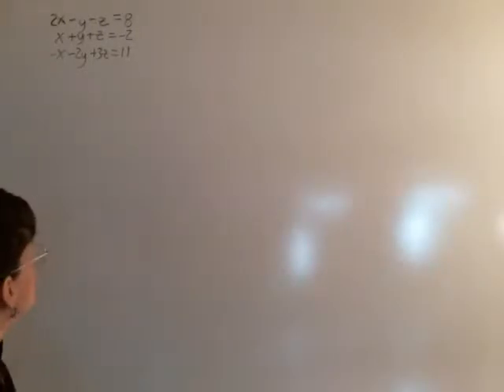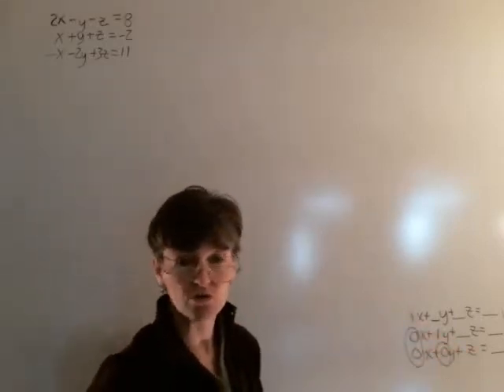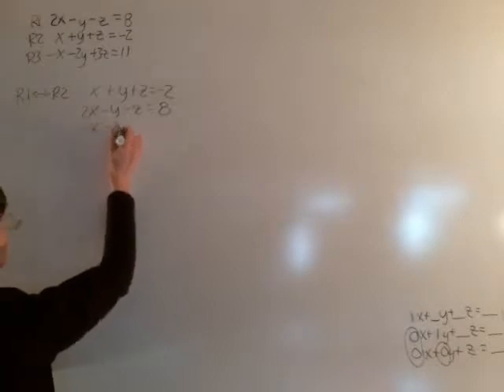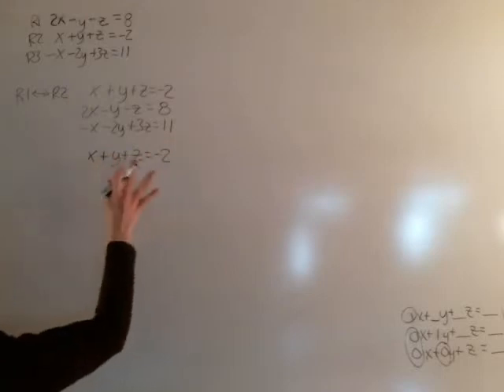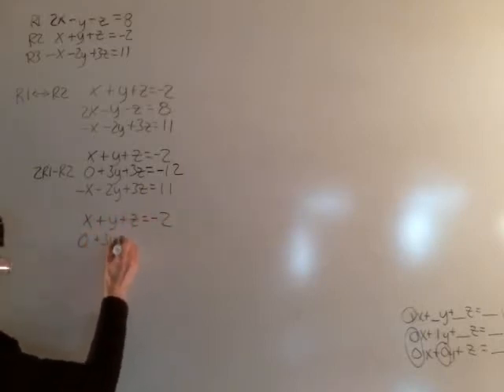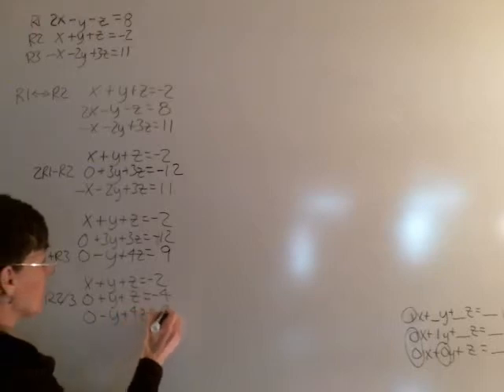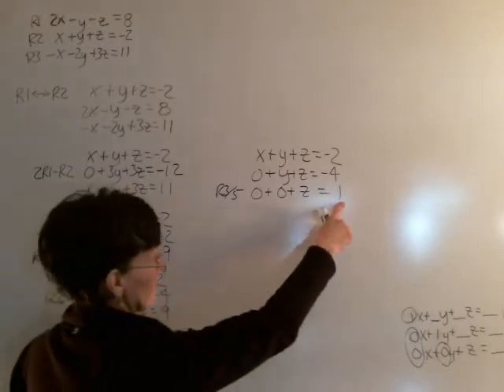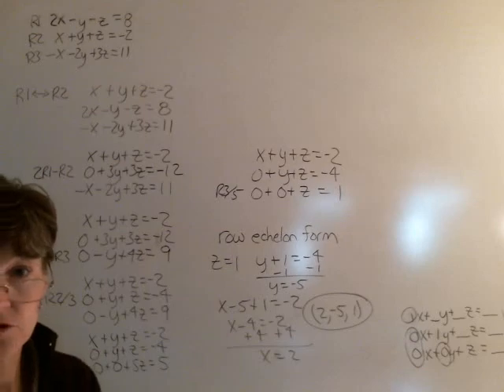Gaussian elimination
This video contains an explanation of Gaussian elimination using a system of three equations with three unknowns that intersects in one point.  Row operations are explained using the system with the variables in each new matrix.